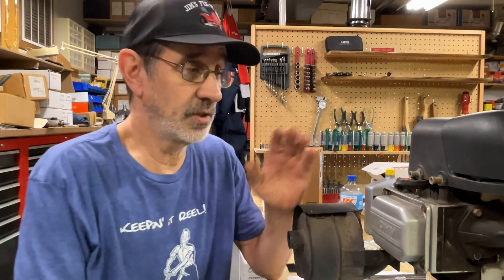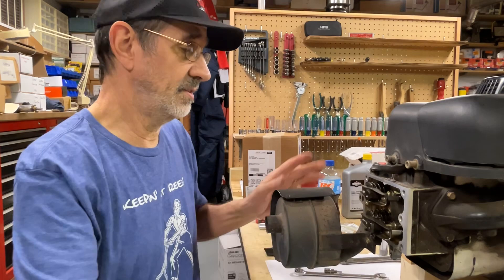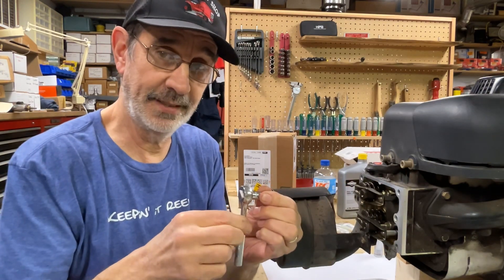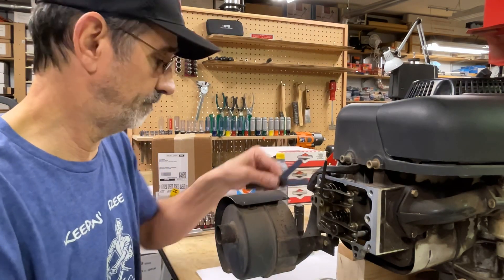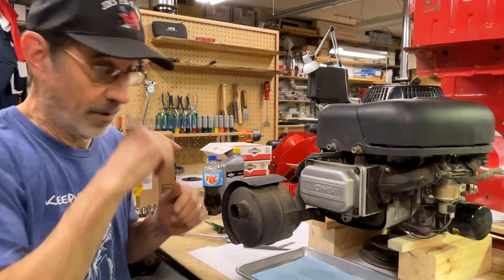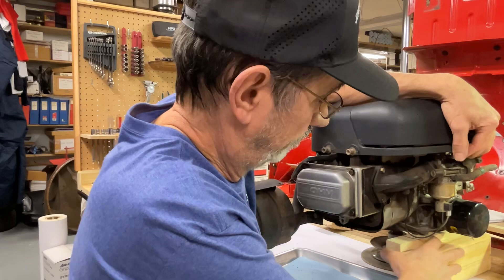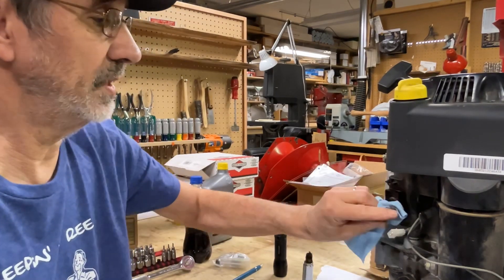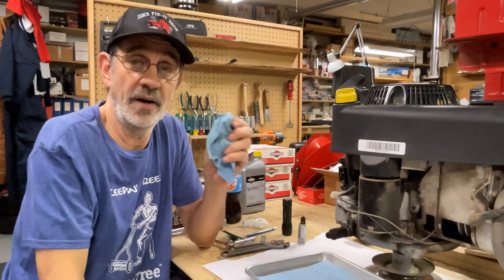464. How can I adjust the valves on my overhead valve engine?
This video is for Bill to help him adjust his valves on his overhead valve Briggs & Stratton engine.
And as always work safe have fun and I’ll talk to you soon.
Jim